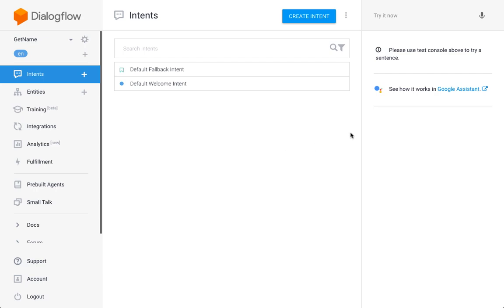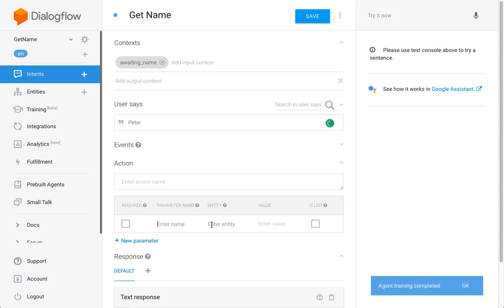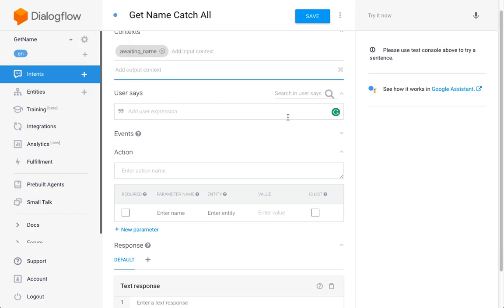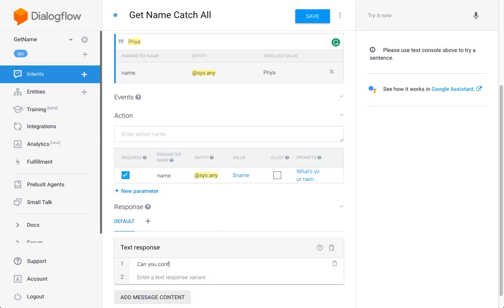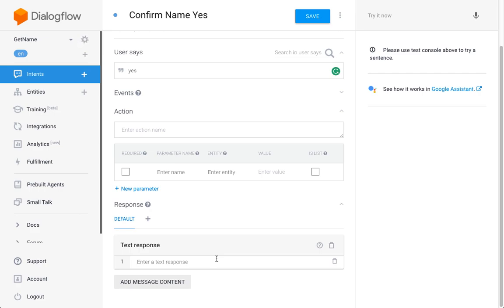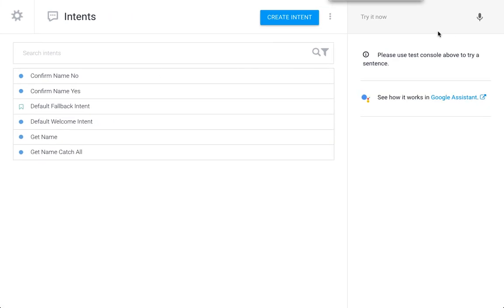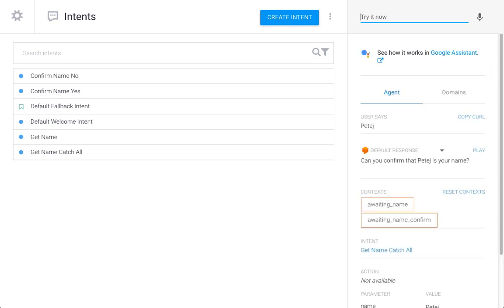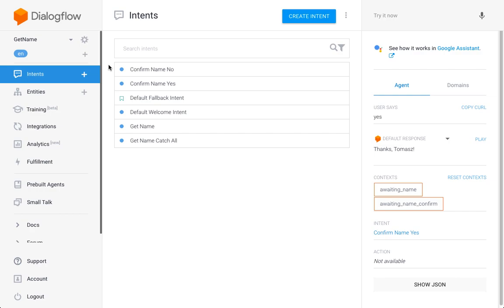Dialogflow Chatbot - Name Recognition With Multiple Intents (Using a Wildcard Entity)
In this video, I'm going into a bit more detail on how to recognize names using both the @sys.given-name system entity as well as the @sys.any wildcard entity. This is using a combination of several intents to make sure that we are able to recognize all sorts of names.

Get started with your bot development by purchasing my order bot template & PDF documentation